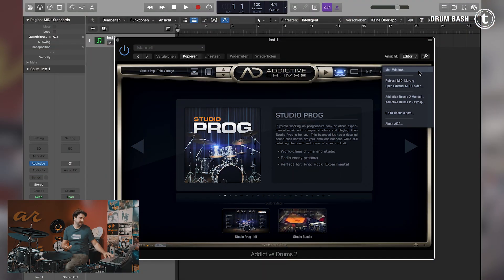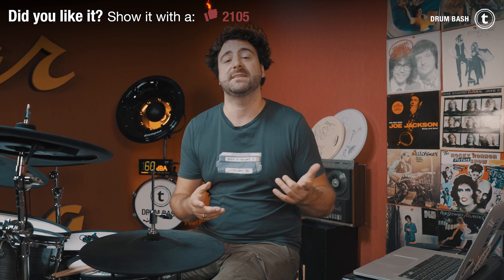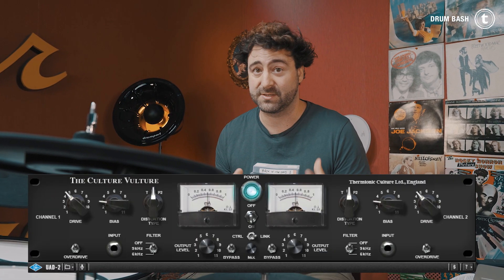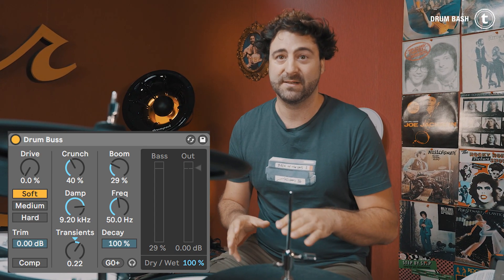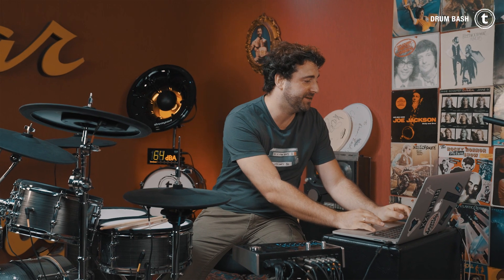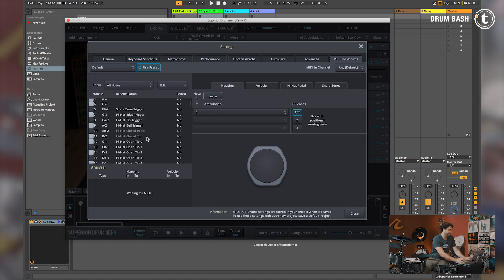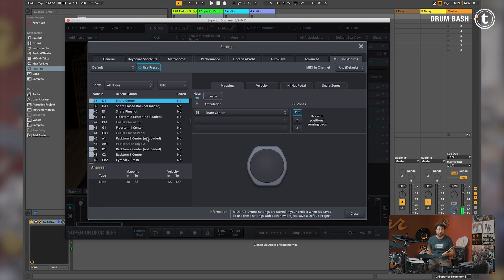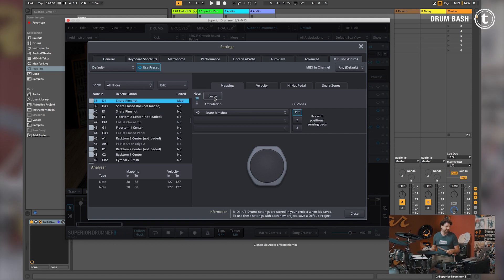How to connect your E-Drums with a DAW | Superior Drummer, Addictive Drums | Millenium MPS-1000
Connect your E-Drums with a DAW and use any Drum Plug-In like Superior Drummer, Addictive drums or even the Drum Rack in Ableton. Who to do that, i show you in this video. There are 3 different ways to connect with any VST Plugin!

Interesting bits and pieces:
0:00
Introduction
0:13 Playing with a sound of Addictive Drums
1:31 Use a pre set Midi Map
1:41 Addictive 2 Pre Set Midi Maps
2:07 Assign Midi Note Values to the different Pads
2:28 E-Drums in Ableton
3:33 What's the benefit of using your E-Drums with the Computer
4:19 Drums with Effect Chain
4:34 Drums without the Effect Chain
4:50 The Midi Learn Function